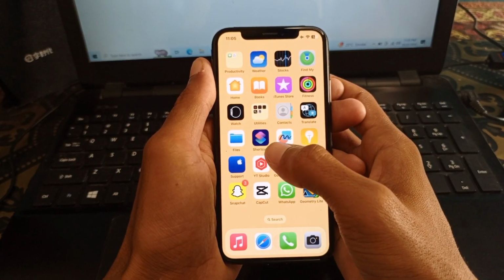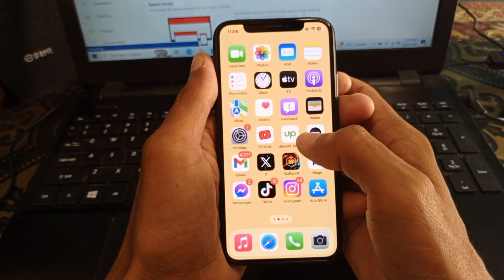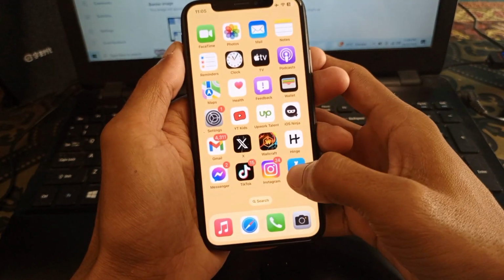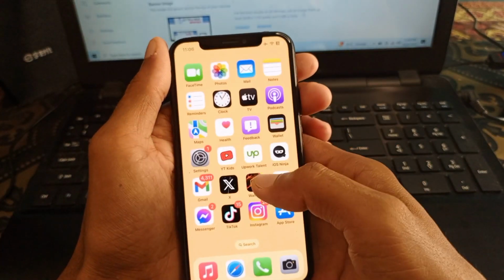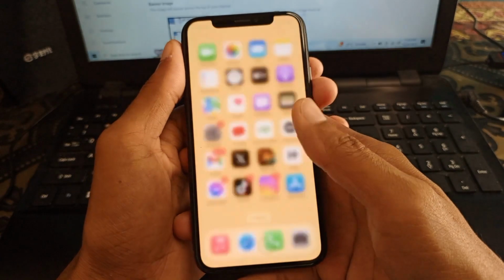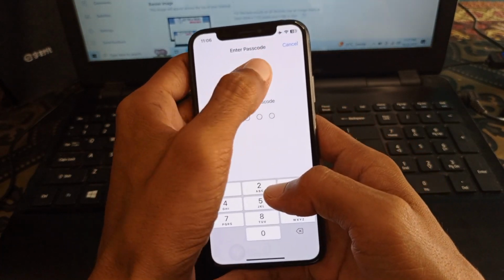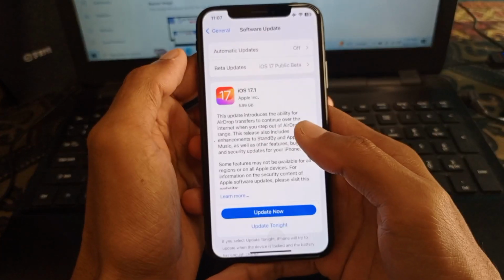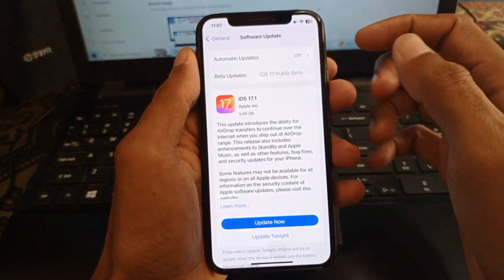How To Fix Facebook Not Working On iPhone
In this video, I will help you to fix facook not working iphone iOS17. Please watch till the end.